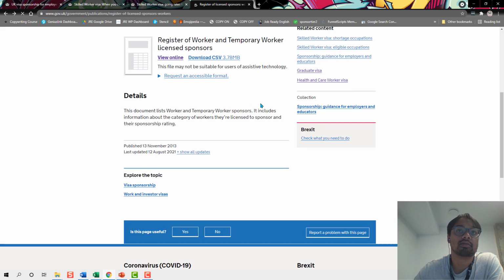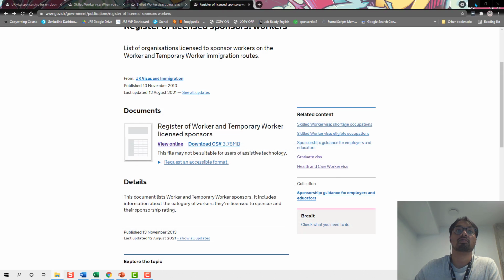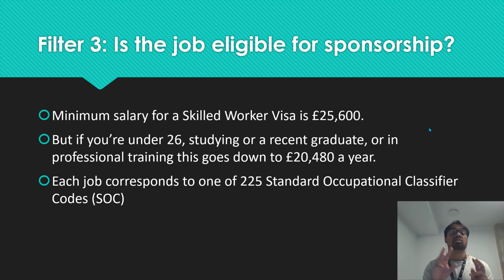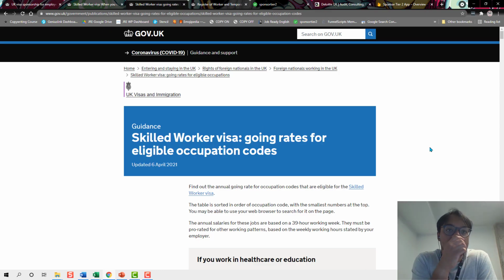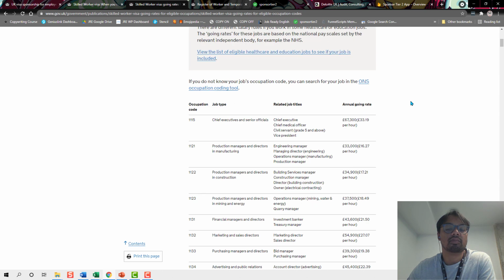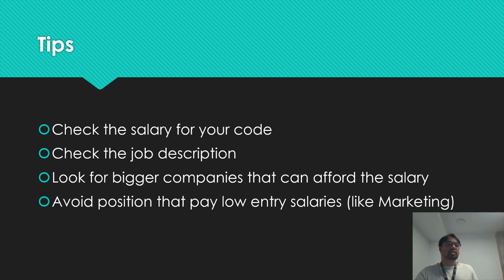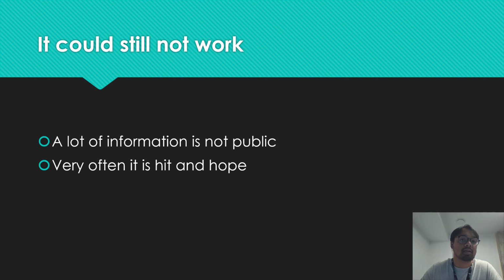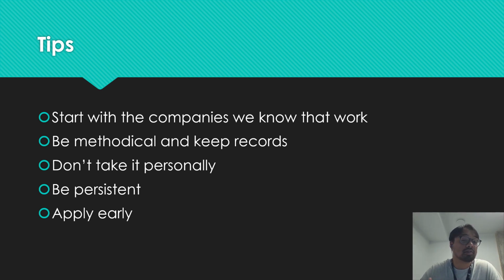Finding a Tier 2 Sponsor | Skilled Worker Visa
I offer a limited number of weekly coaching sessions on Zoom, where I can help you prepare for anything you might be going through career wise.

Whether that’s career strategy, working out what’s going wrong, reviewing CV’s , application forms and cover letters, preparing you for an interview, or going through assessment centre preparation.

I’ve delivered well over 10,000 one to one sessions since I started coaching in 2013.

📚Want A Course To Get You Hired?📚

🔴Obsessively organised and want the best interview preparation possible? Try our Complete Interview Course with almost 5 hours of walkthrough videos, 80+ sample answers and everything you need to prepare for any type of interview

🔴Want to work at PwC, Deloitte, KPMG or EY? We’ve put together a complete “Breaking Into Big 4” course. Containing everything you need to pass the first round interview and ace their assessment centre